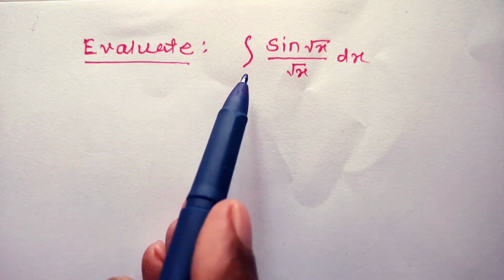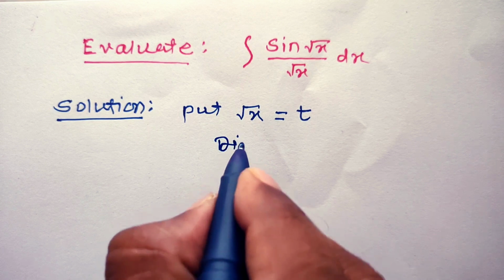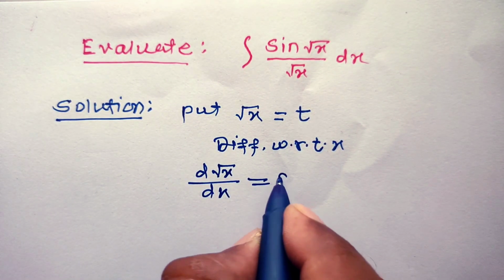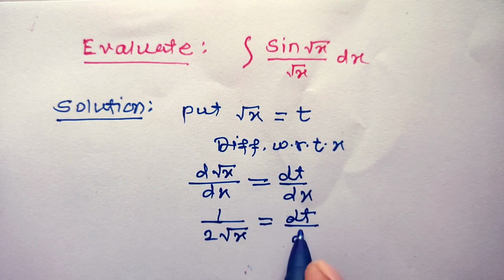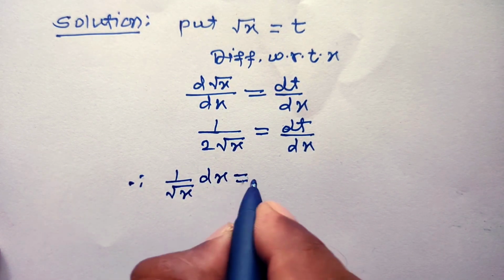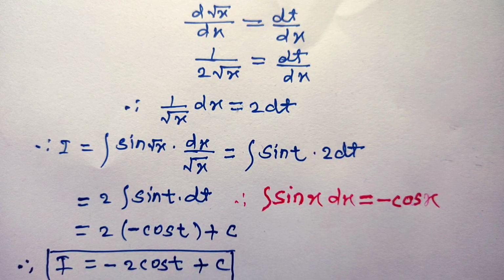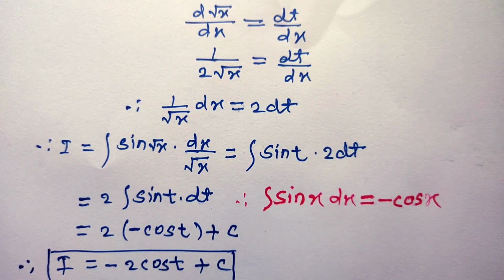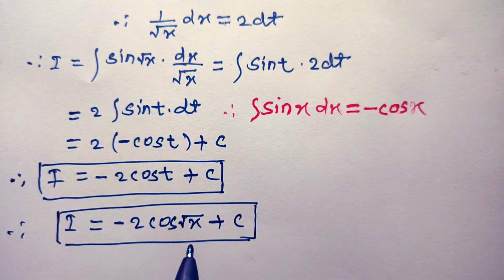Integral | Integral of Sin√x ÷ √x=?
Learn how to solve the challenging integral of sin(√x) divided by √x in this video! We'll break down the steps to evaluate this crazy integral and provide a clear explanation of the process. Whether you're a math student or just looking to improve your calculus skills, this video is for you. Get ready to level up your integration game!
math tricks
integral calculus
integral of sine
calculus tutorials
solve integrals step by step
advanced calculus
how to integrate
trigonometric integrals
integrals with square roots
math problems solved
integration of sin x dx
integration of sin(lnx)
integration of ex sin x dx
sine integral
integration by substitution
definite integral
mathematics
calculus techniques
advanced calculus
math help
calculus,l
integral calculus
improper integral
engineering mathematics
online math course
educational video
math tutorial, integral
calculus problems
integration, math
integration by parts
math concepts, solving integrals, indefinite integral